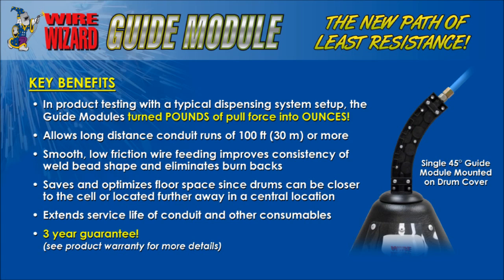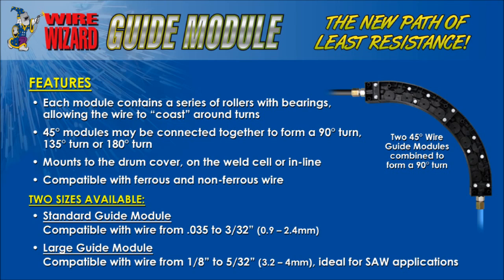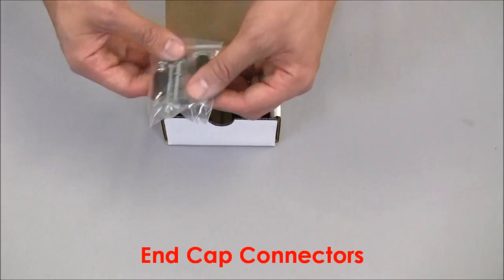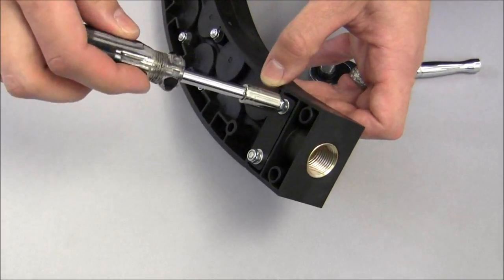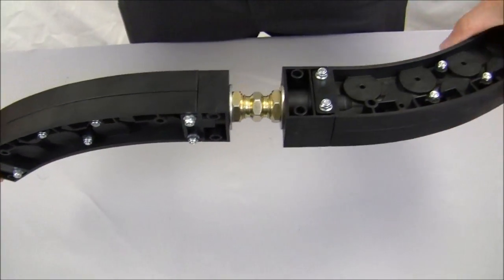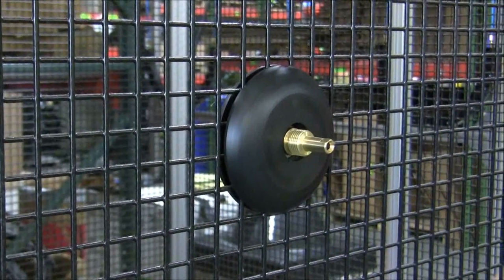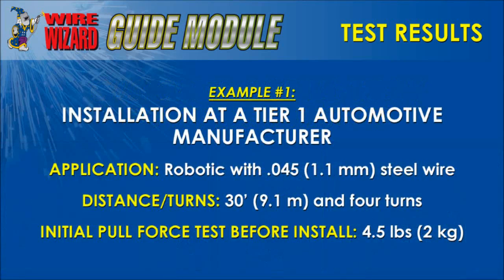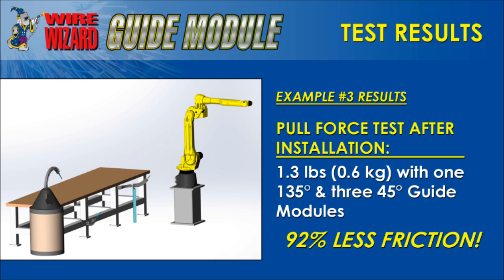Wire Wizard Guide Module Training Video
Please note - This video is for Guide Modules sold prior to 12/1/24. Assembly is similar on the newer model, with a few differences (updated instructional video coming soon).

Full training video for the Wire Wizard® Guide Module System from ELCo Enterprises, Inc. Visit our for more information on our full line of weld wire dispensing and weld cell support equipment.